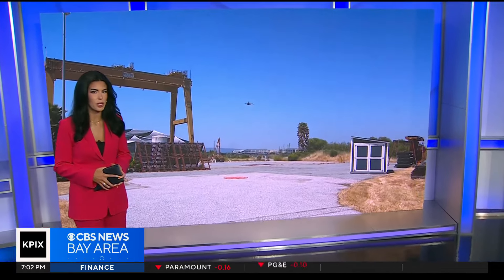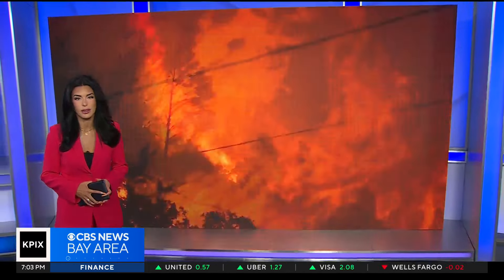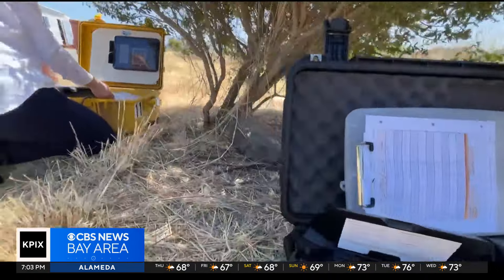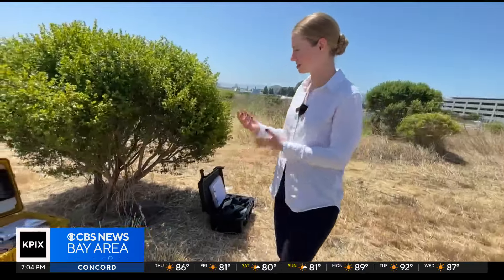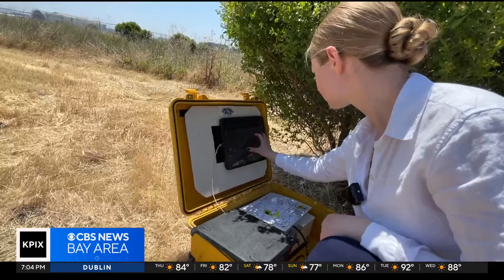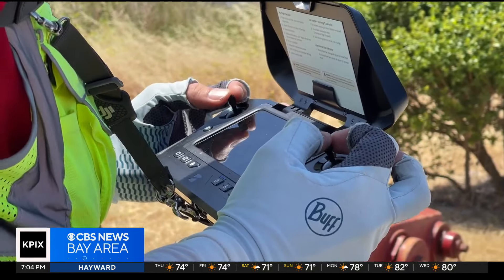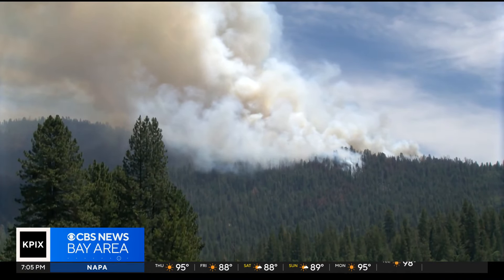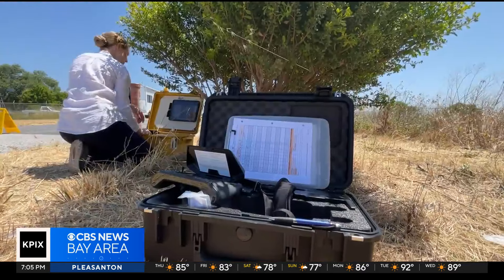NASA project aims to add drones to firefighters tool kit in combating wildfires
Mary Lee reports on a drone project that would help firefighters in the battle against wildfires.